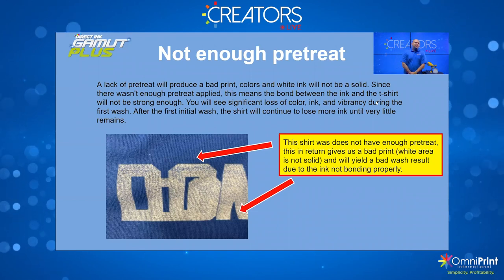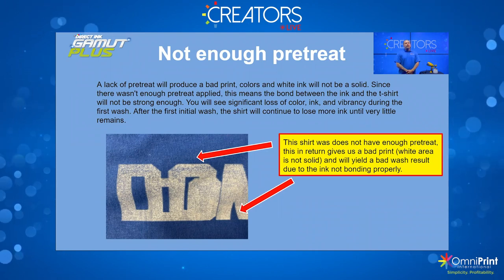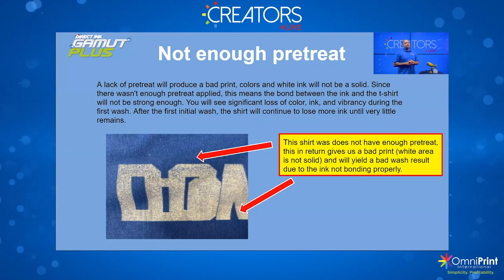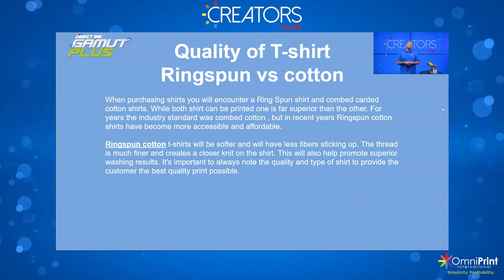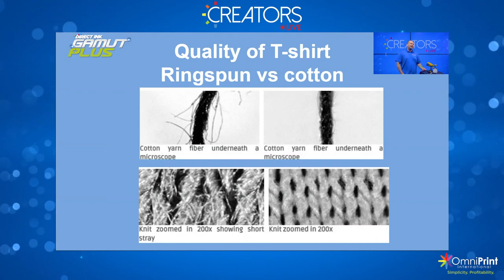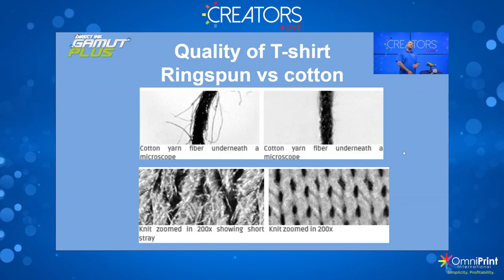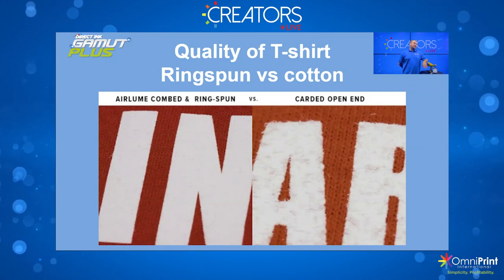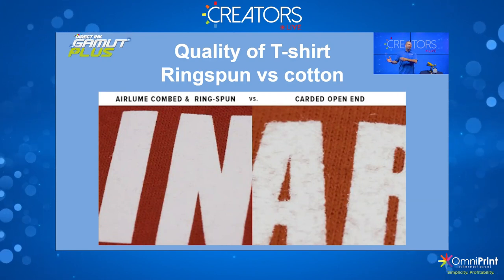Creators Live May 26th, 2021 Advanced Pretreating | OmniPrint International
Welcome to the fifteenth episode in OmniPrint's Creators Live series. This weeks episode is Advanced Pretreating. Why is there crystallization? When is too much pretreat?  What does too little pretreatment look like? Find out the answers to these questions and more in this weeks episode as well as tips on manually pretrating as well as using the Direct Treater Dual.  For more information on the Direct Treater Dual visit